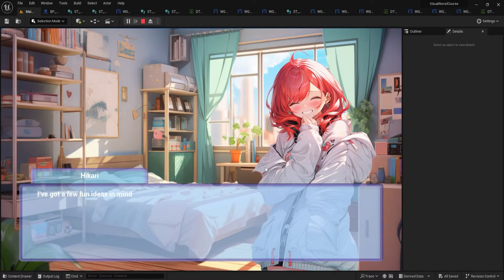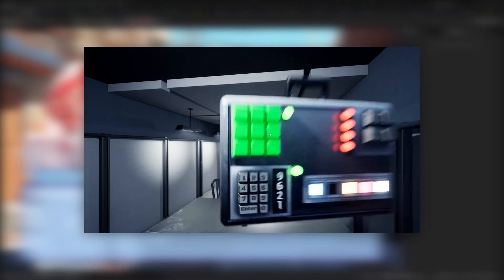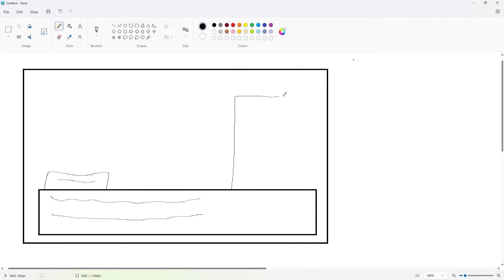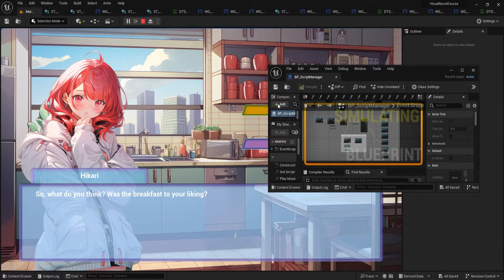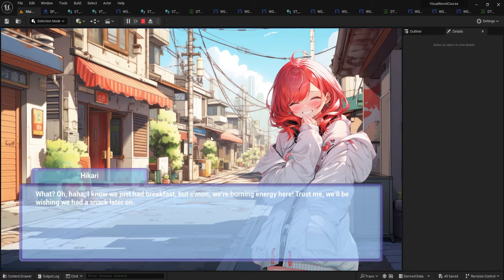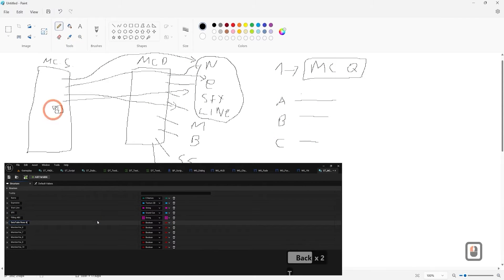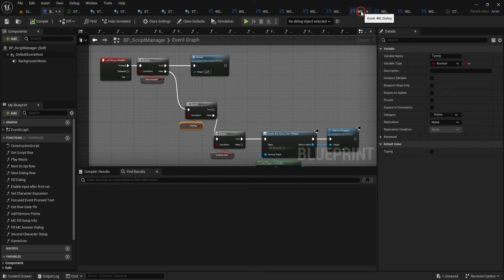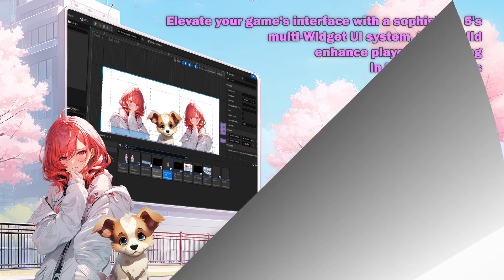Unreal Engine 5 Visual Novel and Narrative Game Design Course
Unreal Engine 5 Visual Novel and Narrative Game Design

Welcome to 'Unreal Engine 5 Visual Novel and Narrative Game Design', a comprehensive course in game development using Unreal Engine 5, perfect for those interested in crafting interactive visual novels and immersive narrative games.

‘Unreal Engine 5 Visual Novel and Narrative Game Design’ beckons whether you're a beginner or a seasoned developer, tailored to arm you with skills to navigate common hurdles and debug with finesse.

Join us, and not only will you learn to craft an interactive narrative game, but you'll also equip yourself with the tools and skills to make any virtual world you imagine a reality. ‘Unreal Engine 5 Visual Novel and Narrative Game Design’ is the beginning of your next gaming adventure.

LET’S CONNECT!